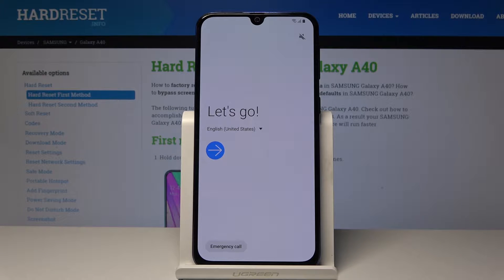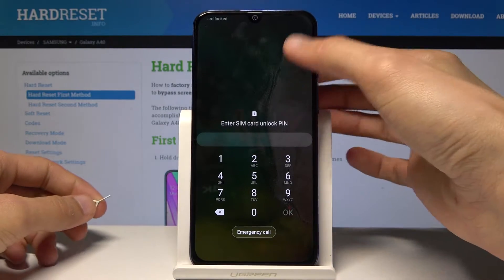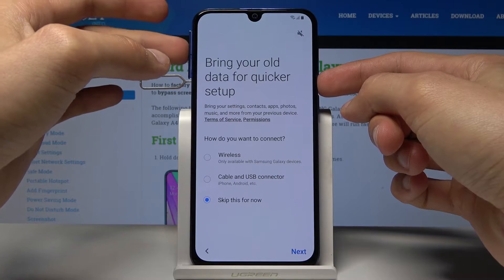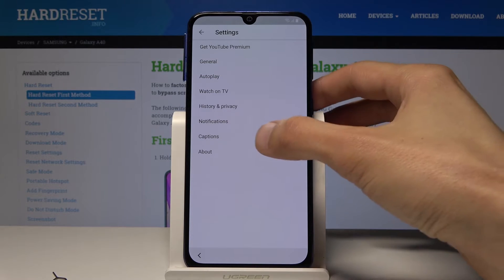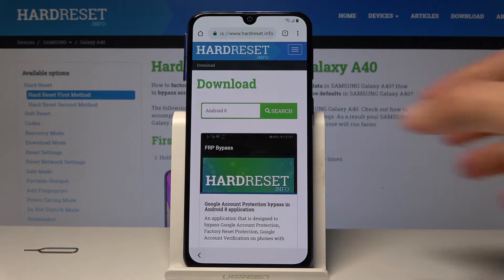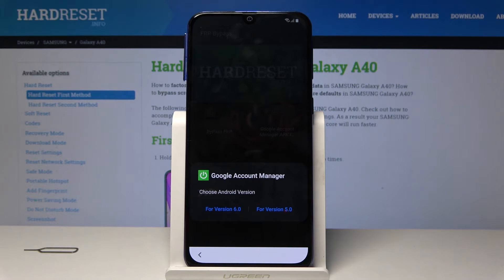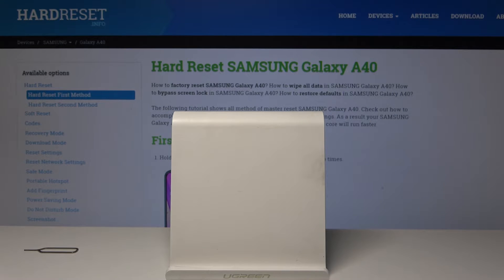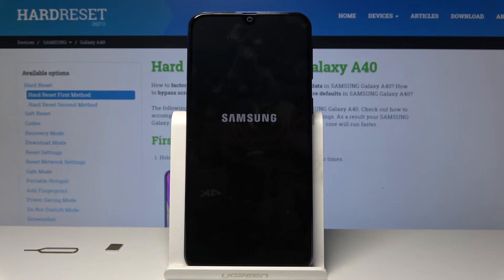How to Bypass Google Verification in SAMSUNG Galaxy A40 - Unlock FRP / March Security Patch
If you are looking for a method of bypassing google verification in Samsung device, then find following tutorial to learn how to unlock FRP. We give you the step by step instruction to activate SAMSUNG Galaxy A40 without Google sign in.

How to bypass Google Verification in SAMSUNG Galaxy A40? How to unlock FRP in SAMSUNG Galaxy A40? How to skip Google verification in SAMSUNG Galaxy A40? How unlock factory reset protection in SAMSUNG Galaxy A40? How to remove FRP in SAMSUNG Galaxy A40? How to skip SAMSUNG Galaxy A40 Google Sign In? How to remove factory reset in SAMSUNG Galaxy A40? How to bypass Google Account protection in SAMSUNG Galaxy A40 with Android 9 and security patch 03.2019?